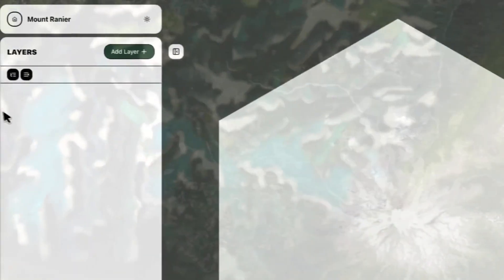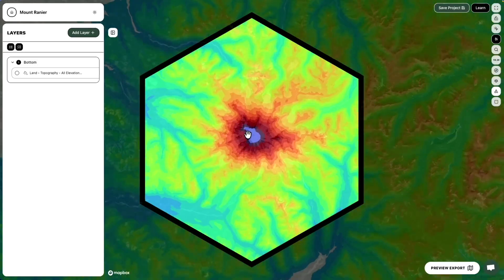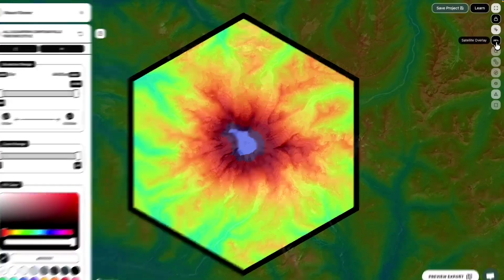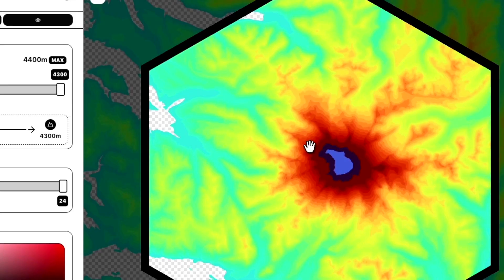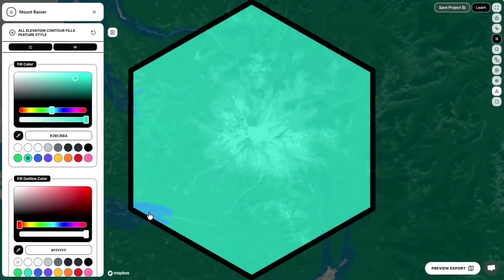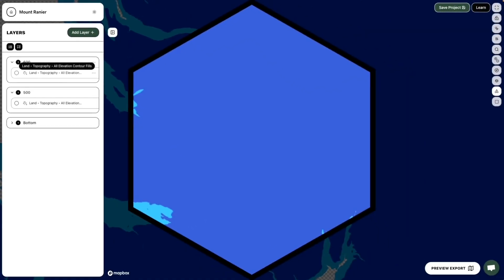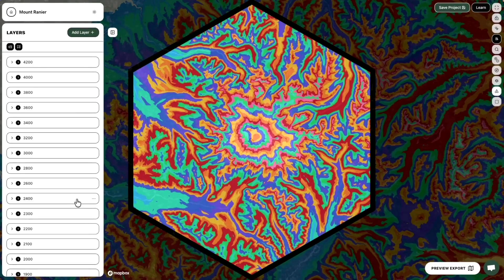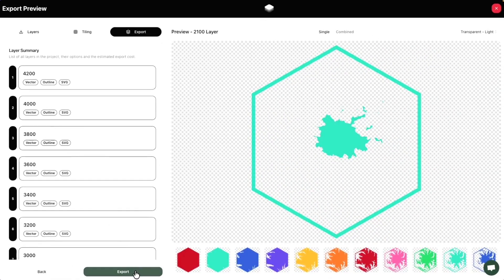How to make topographical maps with Laser Map Maker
Description:
In this video, we’ll show you how to create a beautiful topographical map files in minutes with Laser Map Maker. You don’t need to be a professional designer or GIS expert—our tools make the process simple, fast, and fun for makers of all skill levels. Whether you’re engraving, cutting, or crafting, Laser Map Maker takes the complexity out of map design so you can focus on bringing your project to life.

👉 Please note: In this video, we don’t cover the option to start a project with a topography starter template. If you don’t want to begin completely from scratch, you can use one of our built-in templates (Course, Medium, or Fine) to get started even faster.